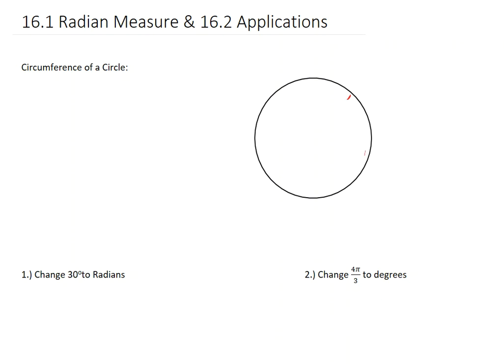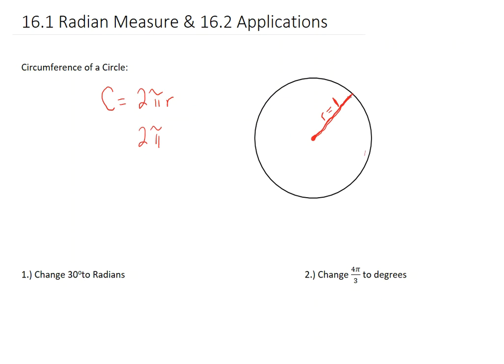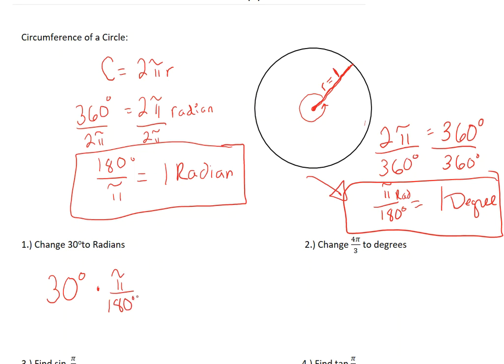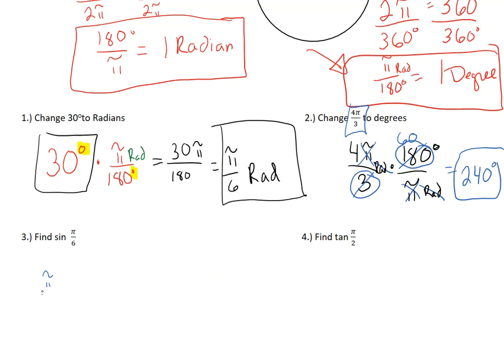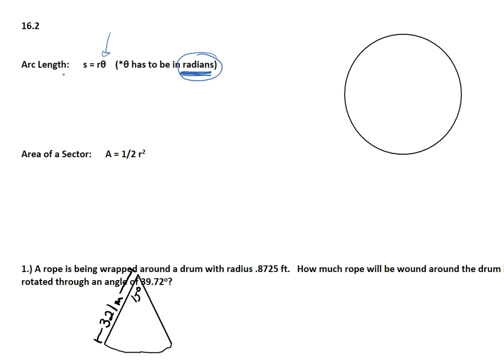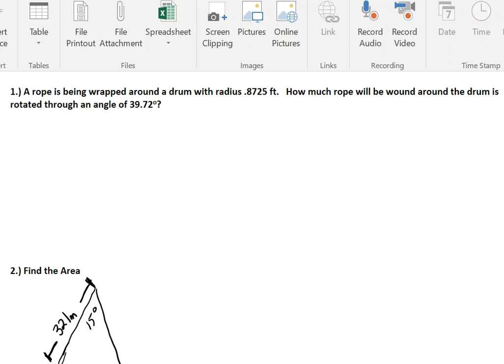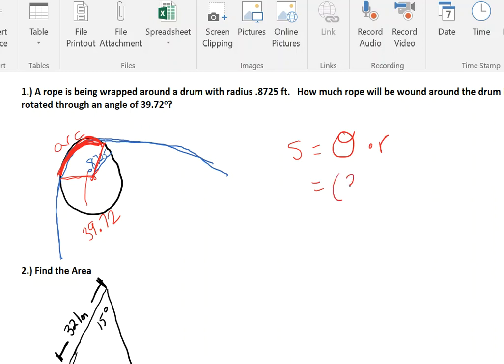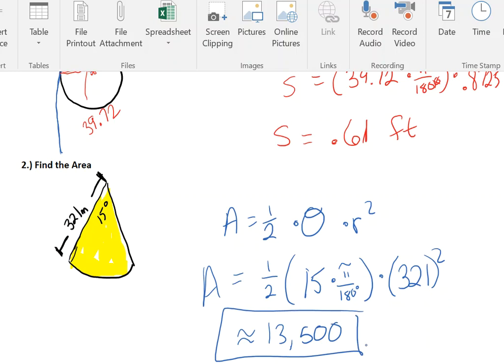16.1 Radian Measure & 16.2 Applications